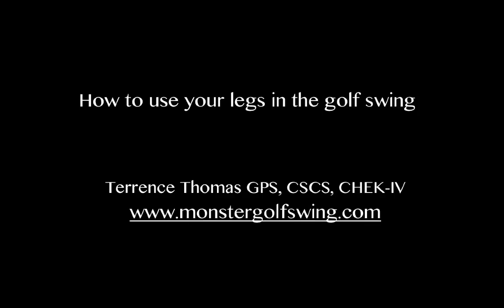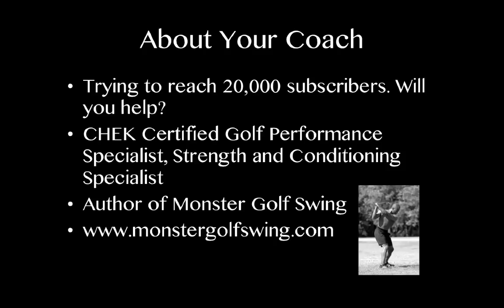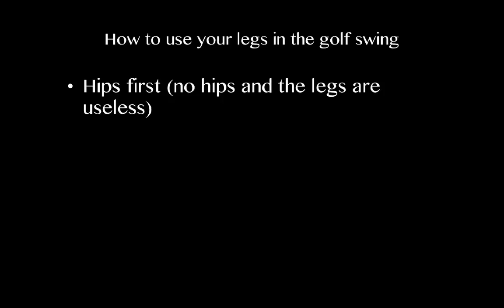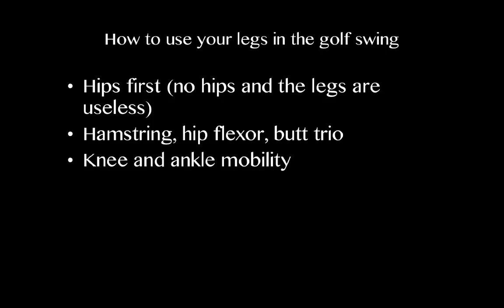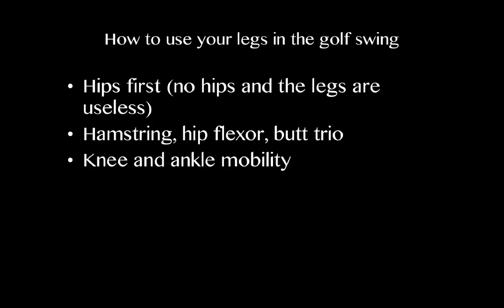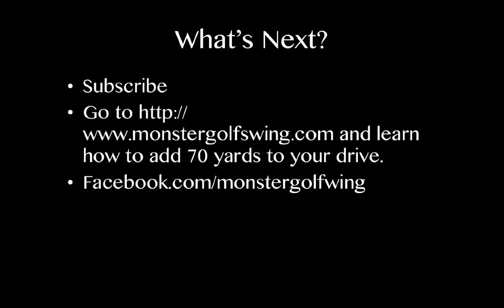How to use your legs in the golf swing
Add 70 yards to your drive. watch this video